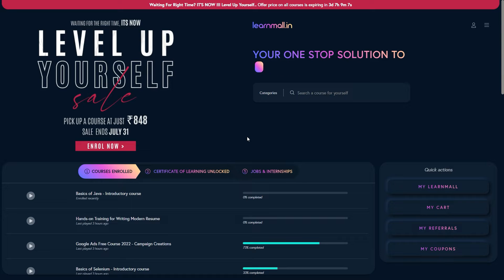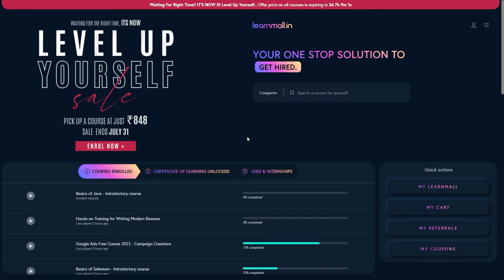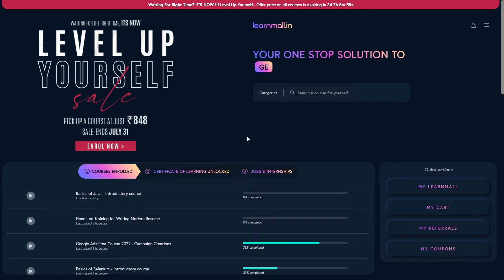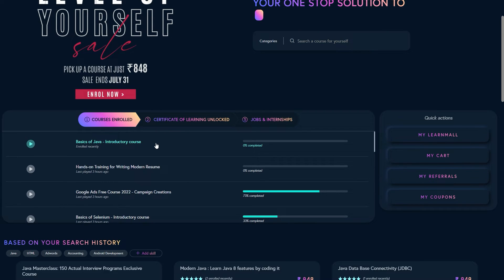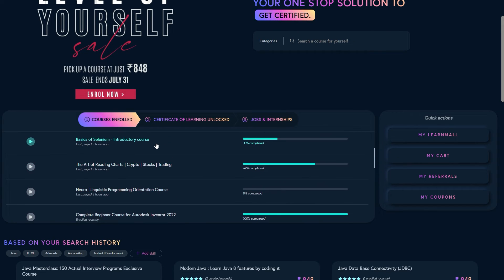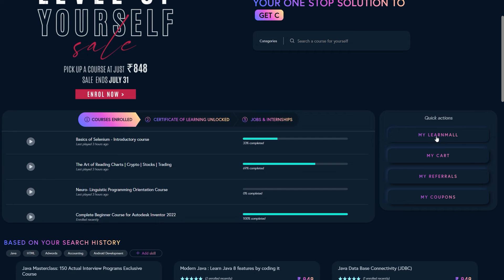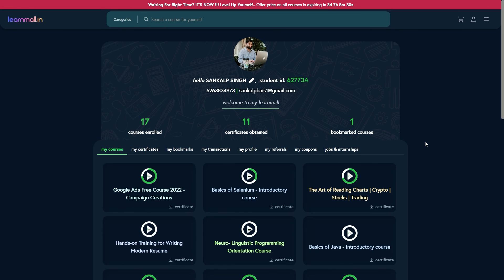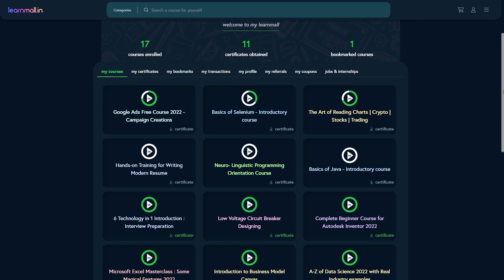Where do I see my enrolled courses at learnmall.in | English | Web Browser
This video will help you understand where do I see my purchased courses at learnmall.in through mobile browser. This video is recorded in English.